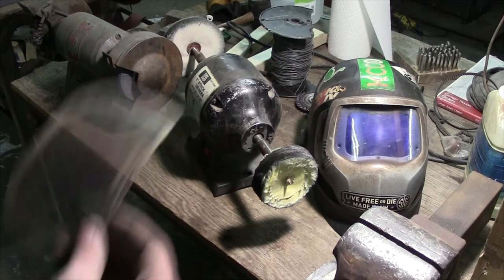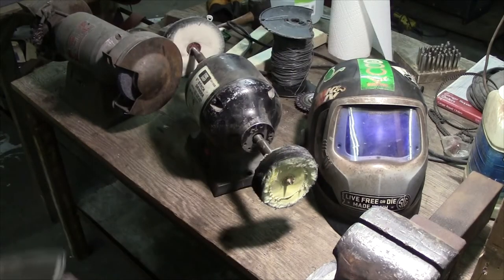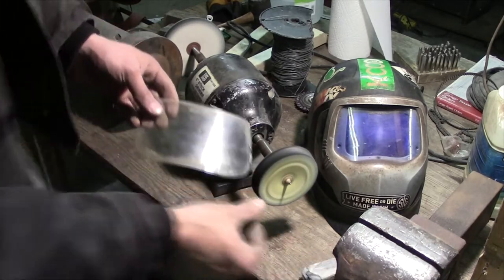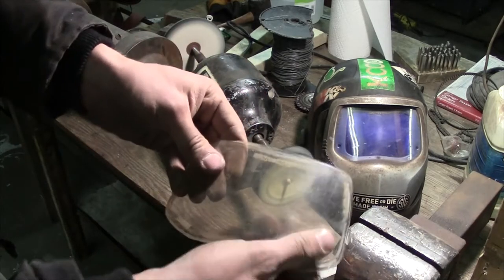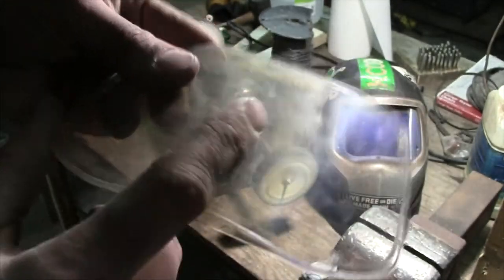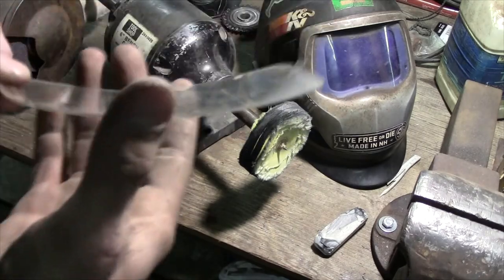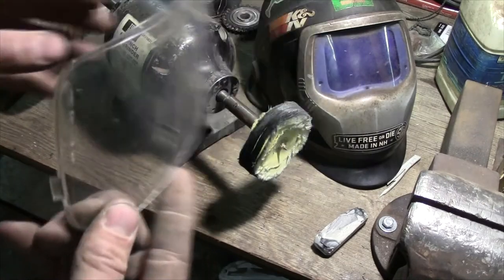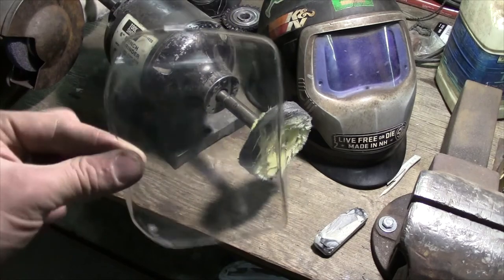How to Clean Old Welding Lenses| Iron Wolf Industrial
When your welding lens gets too dirt to clean with just glass cleaner, try this method and you'll be surprised! Save money, and get a lot more life out of your old, dirty lenses.

Follow us @ironwolfindustrial on Instagram for all our latest projects